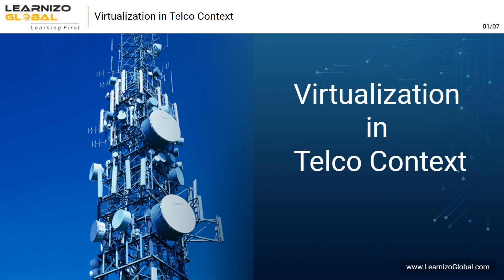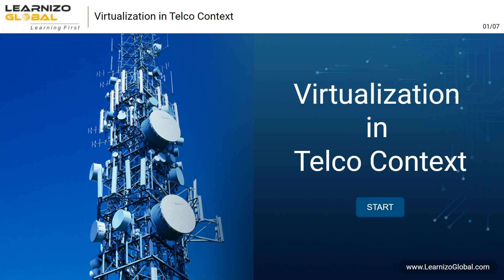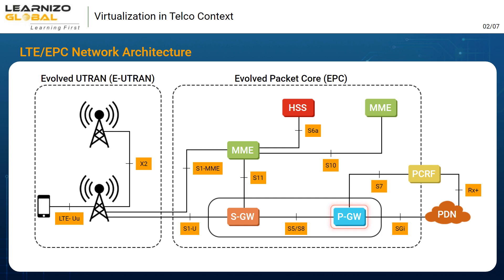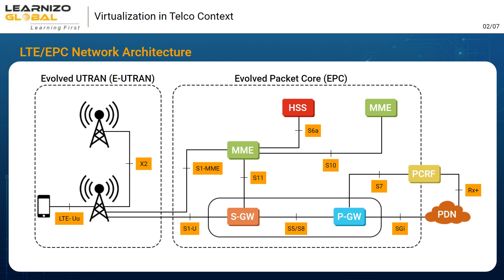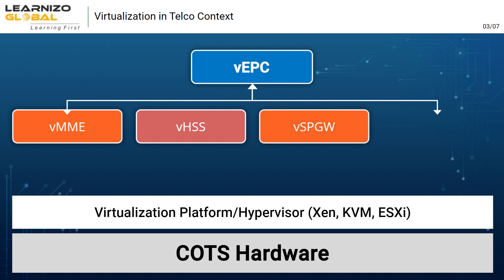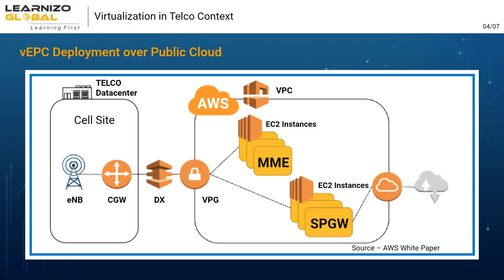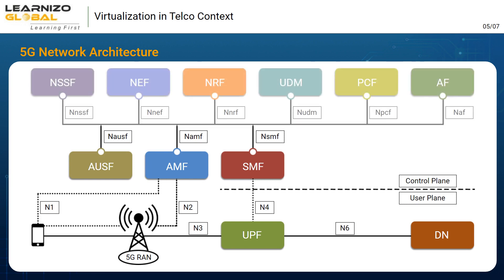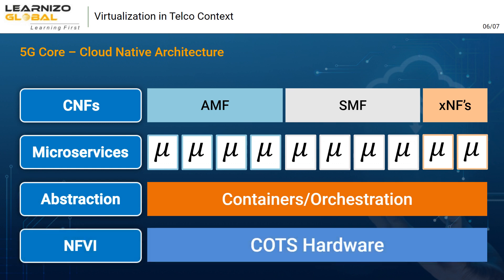Virtualization in Telco Cloud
Latest WBT based on "Virtualization in Telco Cloud" for Telecom and Non-Telecom Engineers created by Team Learnizo to endorse the basic understanding about Cloud Technology innovation in telecom world.